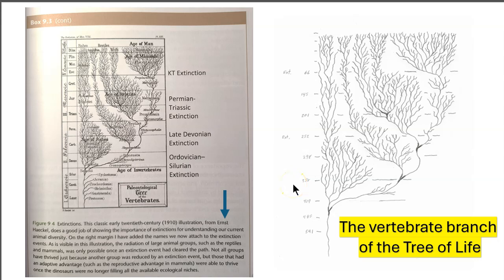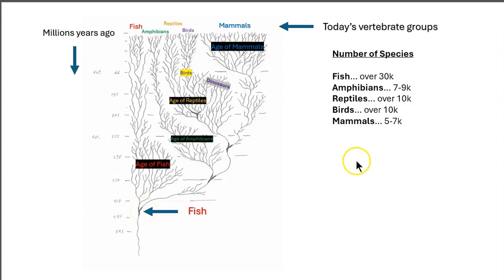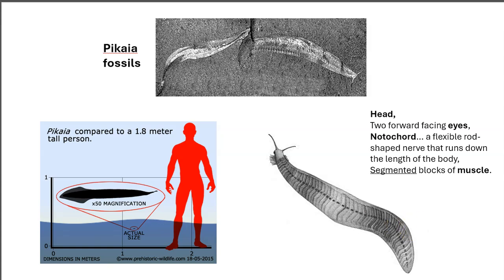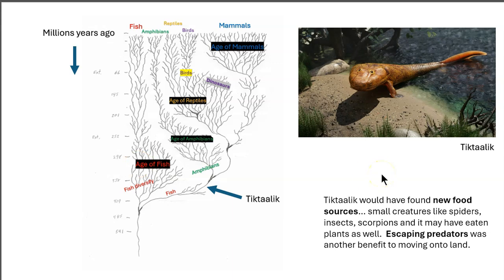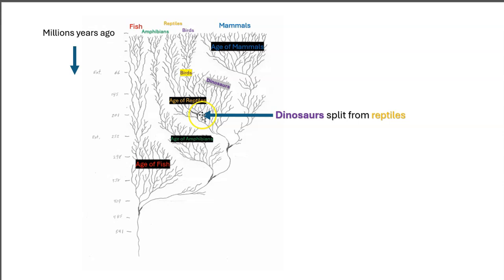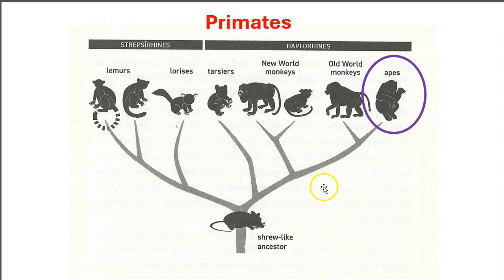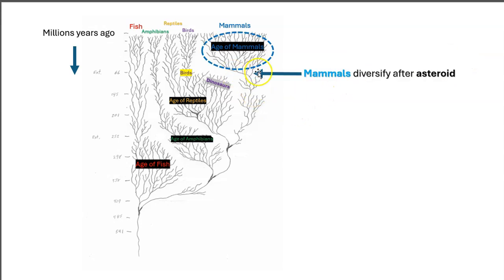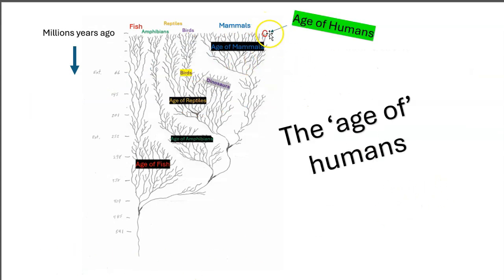The Evolution of Vertebrates Through Time